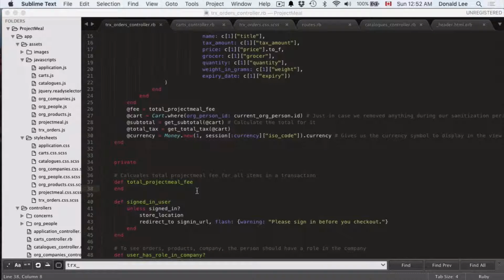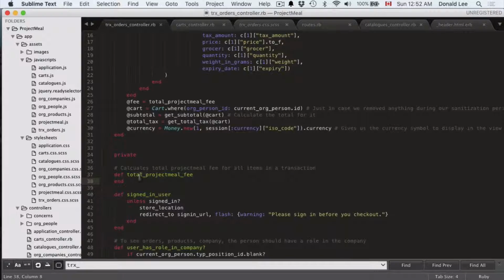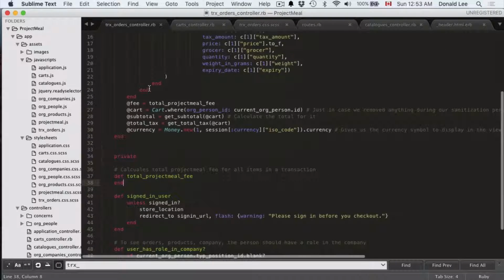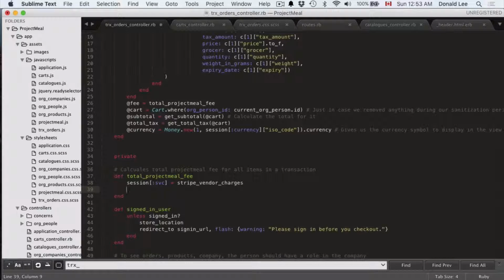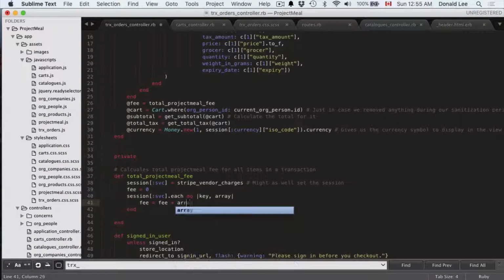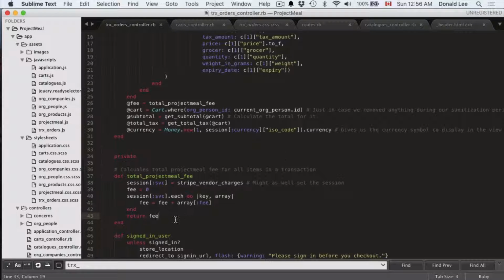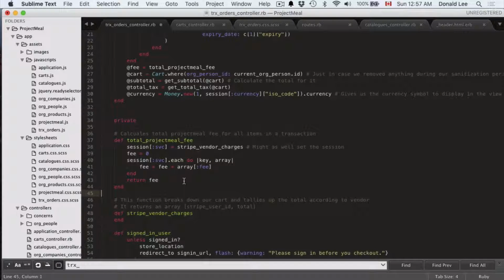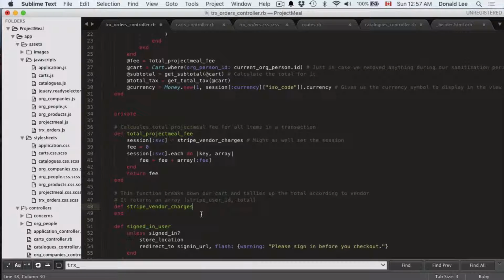Ruby on Rails Tutorial 81 Total ProjectMeal Fee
In the last video, I used a bunch of functions that were not defined. total_projectmeal_fee was one of them. So, we will start off with defining that function which tells the customer how much we are charging them for using our platform.